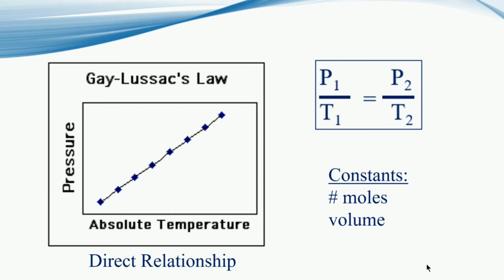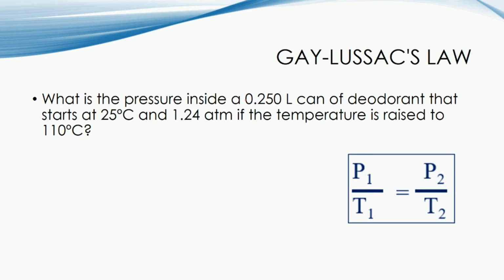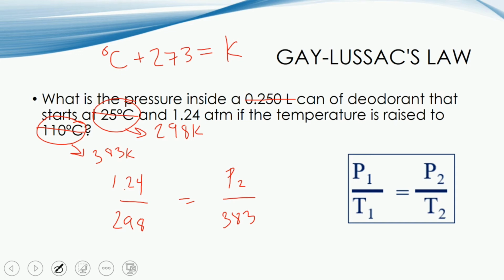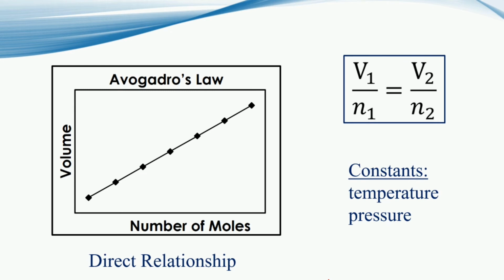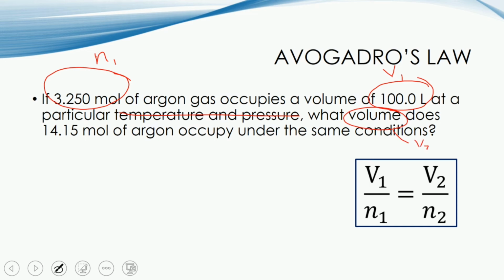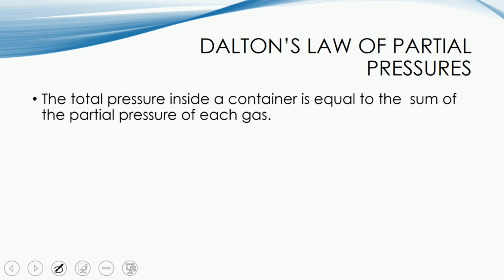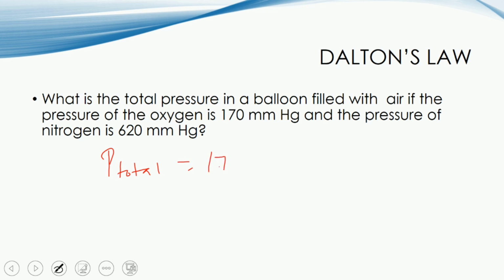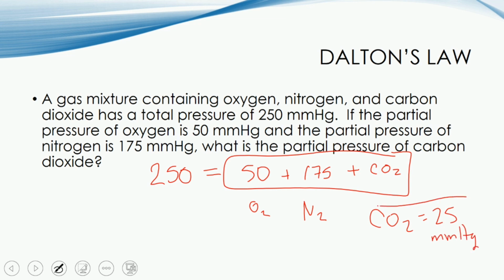Gay-Lussac’s Law, Avogadro’s Law, and Dalton’s Law